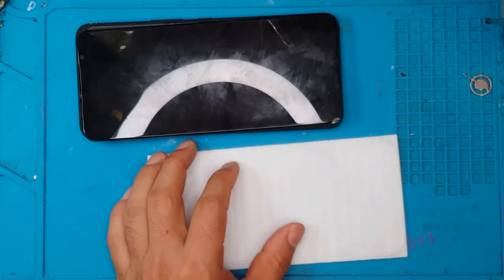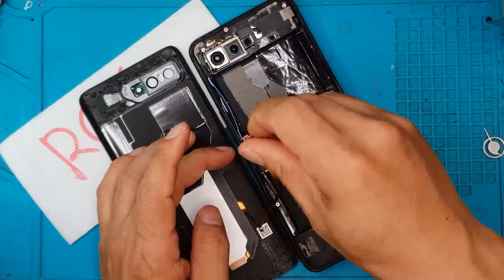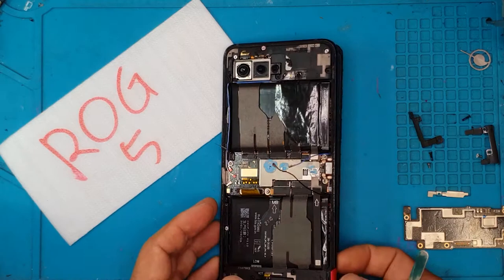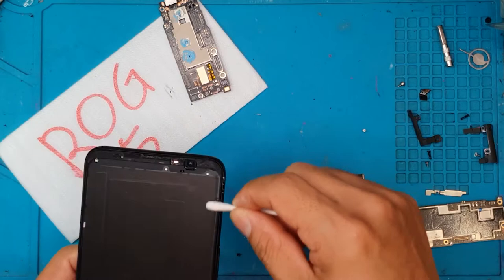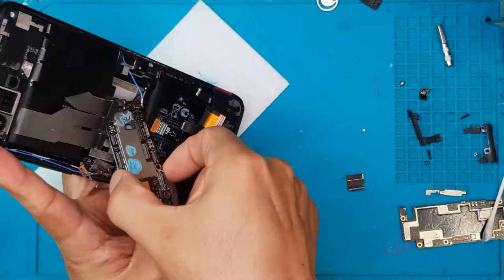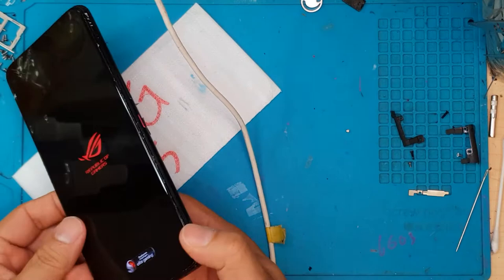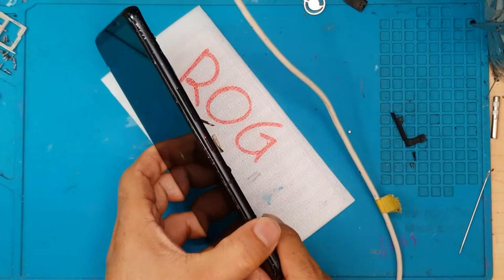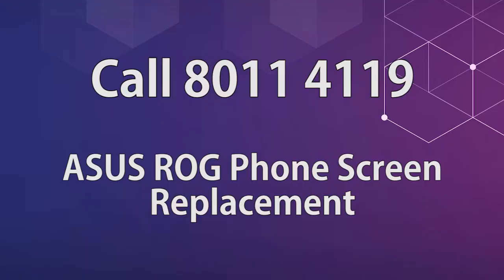It's finally an ASUS ROG PHONE 5 Screen Replacement! | Sydney CBD Repair Centre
How much does it cost to replace an ASUS ROG Phone 5 screen? It depends. Does it resemble a pulverised glass screen or is it just a small crack? Here in Sydney CBD Repair Centre, we replace ASUS ROG Phone 5 screens in all states. The video shows a very bad sample of a cracked ASUS ROG Phone 5 display. This poses a lot of problems. One, the glass is a hazard to your fingers. You need ASUS ROG Phone 5 screen replacement. Two, the display is not even working. You definitely need an ASUS ROG Phone 5 display repair.

We do ROGPhone5 Screen Replacement in SydneyCBDRepairCentre!

We offer professional, guaranteed, and same day screen replacement on ASUS ROG Phone 5.

Here at Sydney CBD Repair Centre, we repaired the screens of each generation of Asus ROG phones from patrons within Australia. Even customers from different parts of the world have also sent over their devices for repair. And with the upcoming release of the new ROG Phone from Asus, you can be sure that our team here in Sydney CBD Repair Centre will be there to service any broken ROG phones.

Let us talk about the new ROG Phone 5 and let’s answer the question: Where did the ROG Phone 4 go?

All the specs that we will put up in this video are all assumptions and only based on insider information. Until we can have the actual device in the market, we can’t be sure.

So what is an ROG phone by the way? To the uninitiated, this is an Asus smartphone that was specifically designed for gaming. Knowing that ROG stands for Republic of Gamers from the PC gaming sphere, you can expect the highest specs and performance out of this device.

Just think of the ROG phone 5 as the smartphone version of a gaming PC.

Who is this smartphone for? For mobile gamers who needed the hardware to run competitive games in their smartphone. If you’re a casual user, the aesthetic and the bulk might be too much.

So when will it be released? The announcement will be on March 10 of 2021.

How much will it be? No pricing was released as of the moment but based on the release price of the previous version, the ROG 3 which was 1500 Australian dollars, the ROG phone 5 will be a bit on the higher end.

Where is the ROG 4? They skipped it because of superstitious beliefs. Unbeknownst to the rest of us, the number 4 is kind of an unlucky number.

What are the specifications? Well, it will have RGB lighting on the back with pressure sensitive zones. These are gaming triggers for activating different actions in the game.

The display will be 144Hz, AMOLED of course with a 6.87inch full HD display. If you didn’t catch that, 144Hz is the main point of the display. Higher refresh rate means gamers can react faster to elements within the game. Your typical smartphone refresh rate is 60Hz or 120Hz.

Internal storage? 256GB with 12GB of RAM. Lower configurations are also available.

Headphone Jack? Nope.

Battery? 6000mAh. It can be charged faster with a 65W charger.

Other specs are close to current gen smartphones.

So are you interested in getting the new ROG 5?